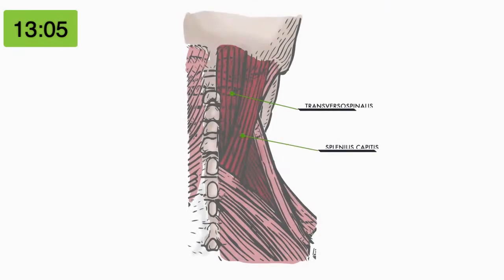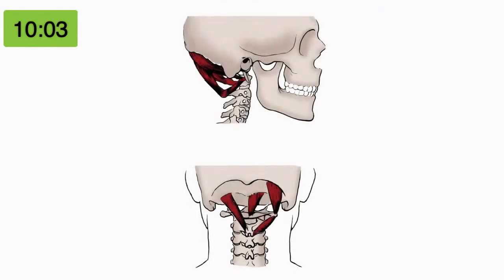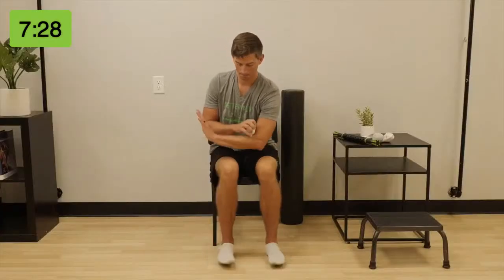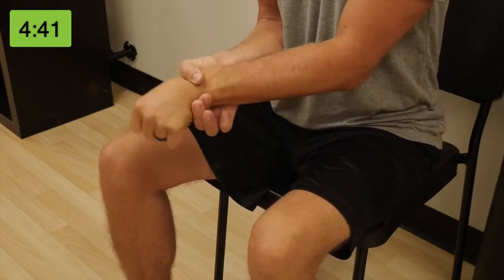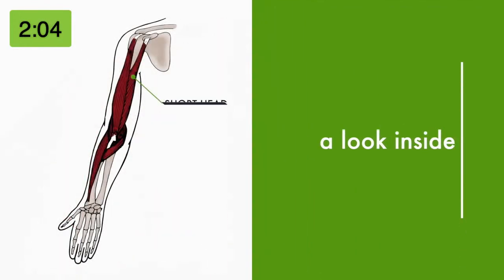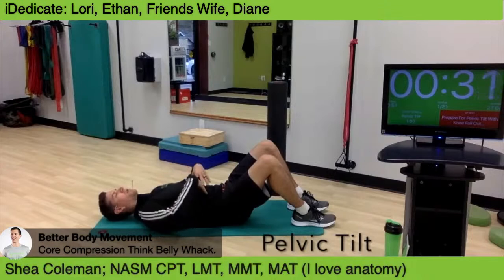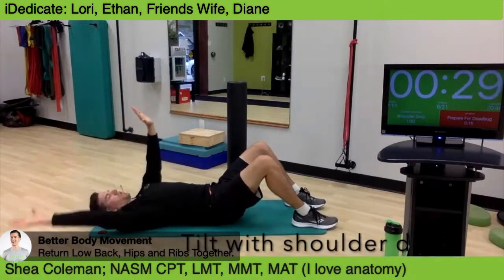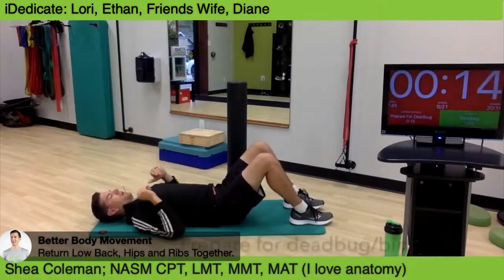Massage and Move! Core/Abs, Tone, Tighten, Build Strength Relieve Low Back Pain